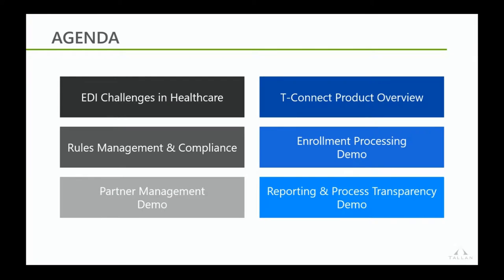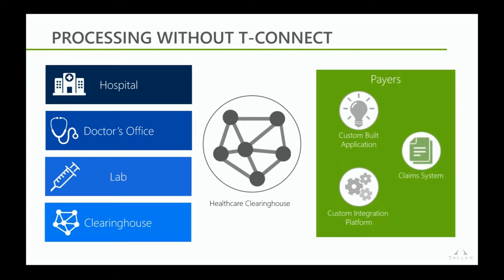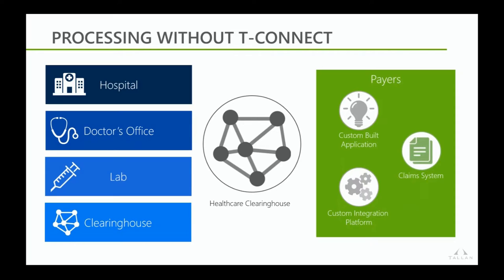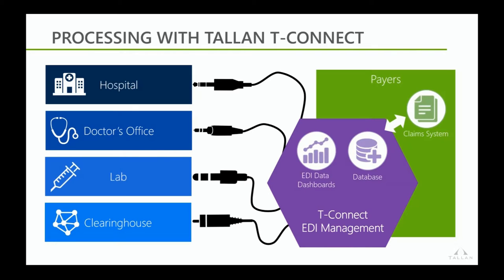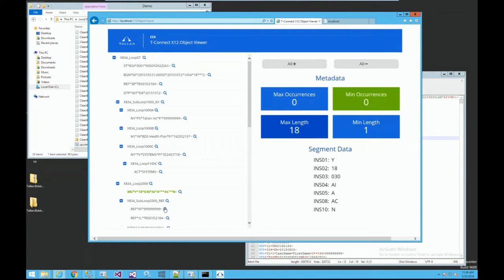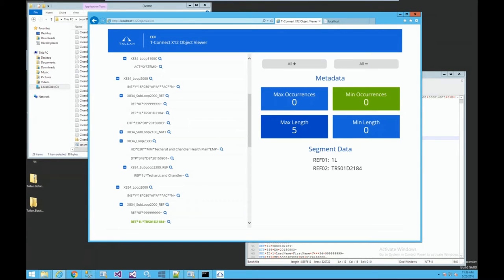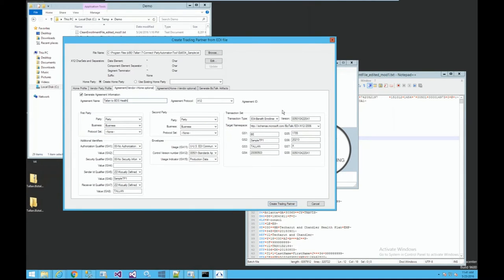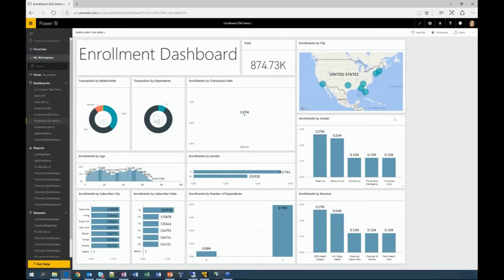The Next Generation of Healthcare EDI Processing & Management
How is your EDI currently being managed?
- With an expensive 3rd party processor?
- By an internal system created quickly and showing signs of breakdown?
- Inaccurately and causing more manual work to fix?

Tallan's T‑Connect is a software suite designed to ease enrollments, eligibility, and claims processing, saving healthcare organizations time and resources.